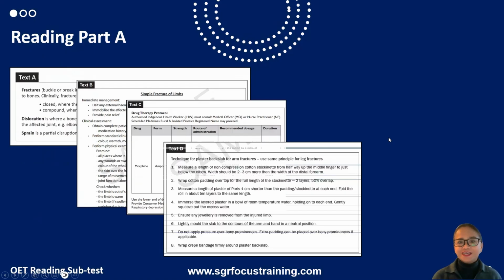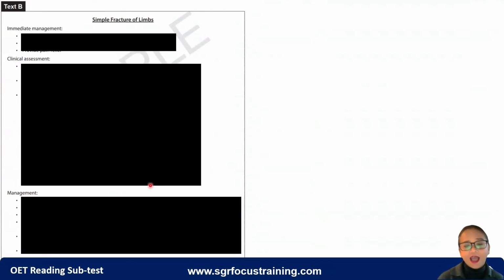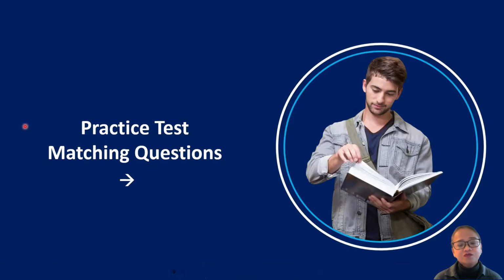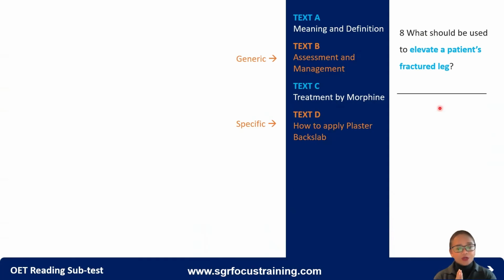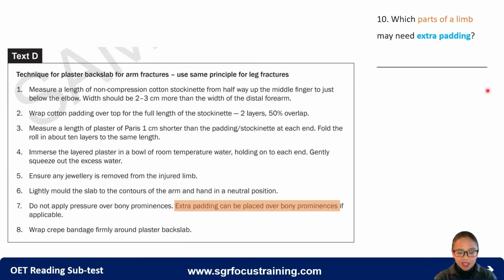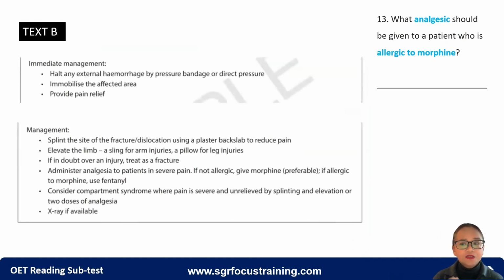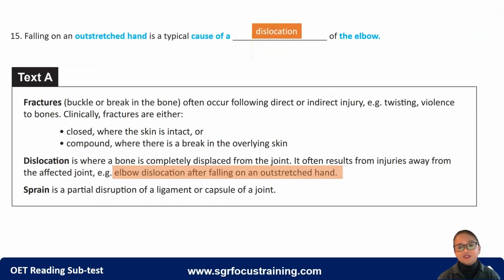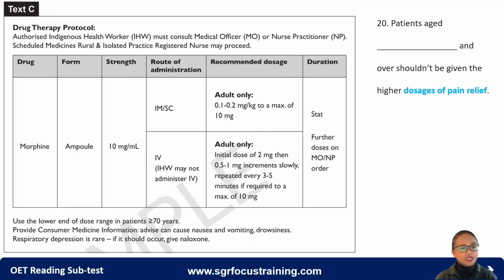OET Reading Part A - Step by Step Tutorial (Sample Test 1)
Welcome to SGR Focus Training! Learn from our expert OET and IELTS teachers as we provide test preparation videos to prepare you for your English exams in OET and IELTS. We also provide English improvement lessons for those who wishes to speak English fluently and with confidence. Enjoy!

The OET Sample tests we used in our tutorials can be downloaded in the OET